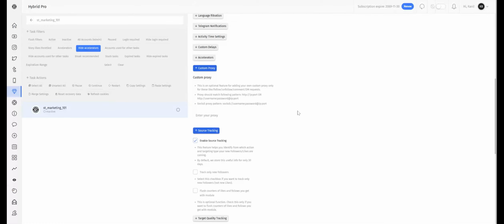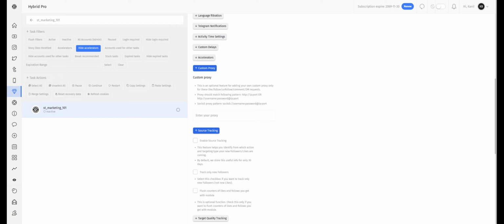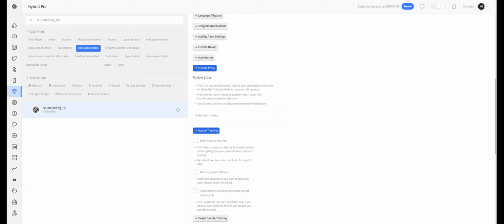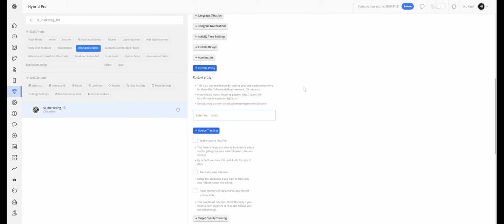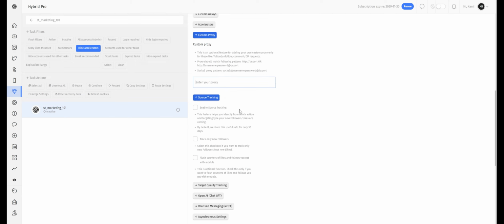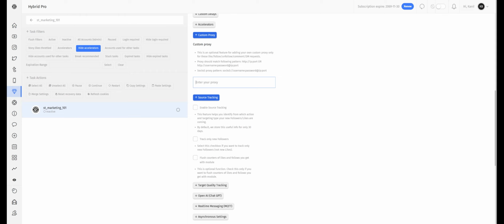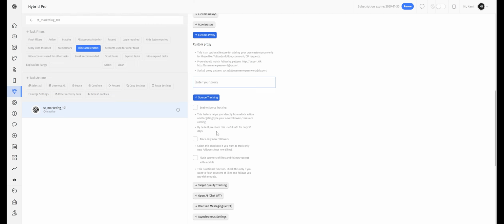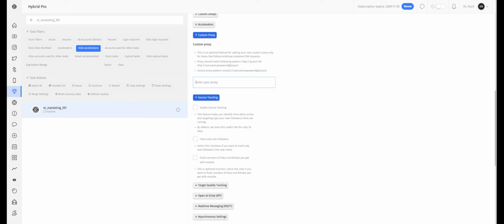Hybrid Pro Custom Proxy & Source Tracking | Secure Automation & Optimize Growth! 🔥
🚀 Maximize Your Hybrid Pro Automation with Custom Proxy & Source Tracking! 🚀

In this video, we explore Custom Proxy for secure automation and Source Tracking to analyze your Instagram growth performance. Learn how to set up your own proxy for follow, unfollow, DM, post likes, and comments while tracking your followers and engagement sources!

📌 Topics Covered:
✅ What is Custom Proxy?
✅ How to add a proxy to Hybrid Pro
✅ Why use a proxy for automation?
✅ What is Source Tracking?
✅ How to track new followers & likes
✅ Best practices for automation security

💡 Use proxies to stay undetected and track data for smarter growth!